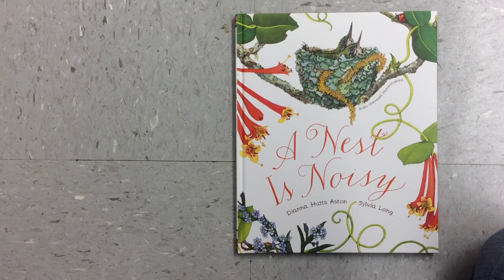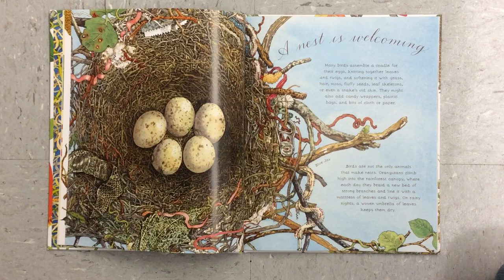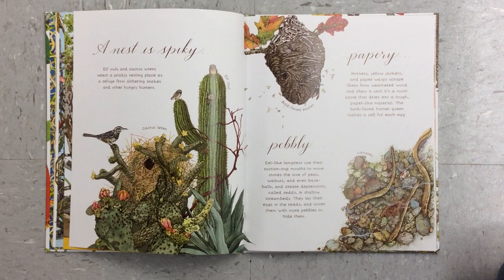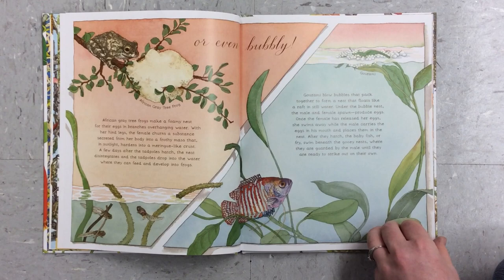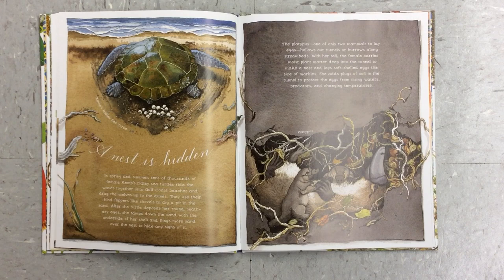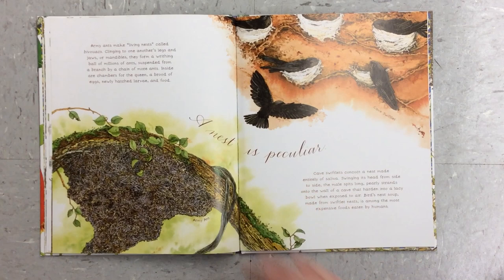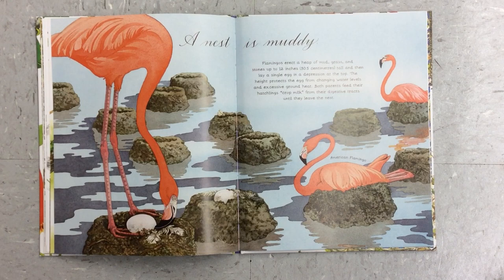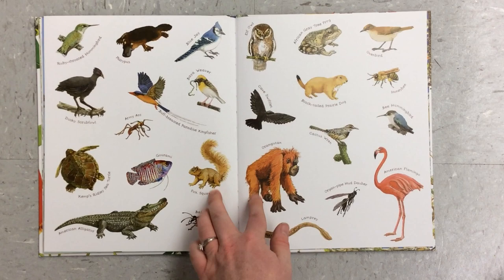A Nest Is Noisy